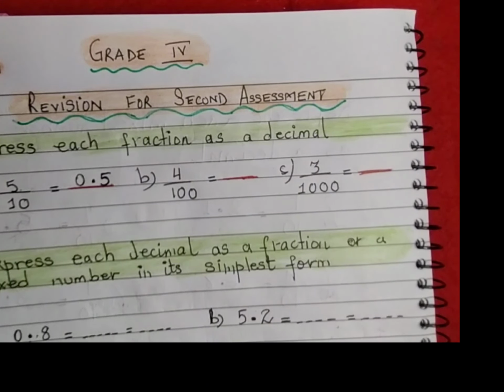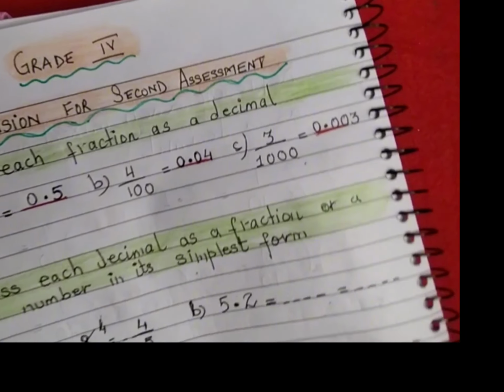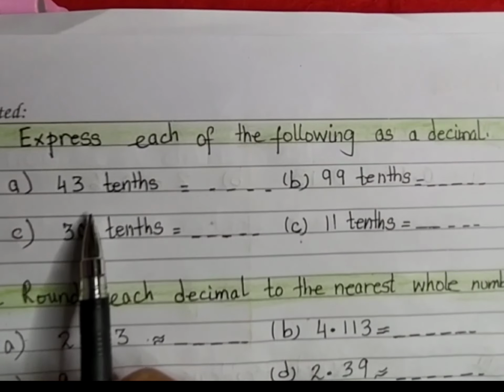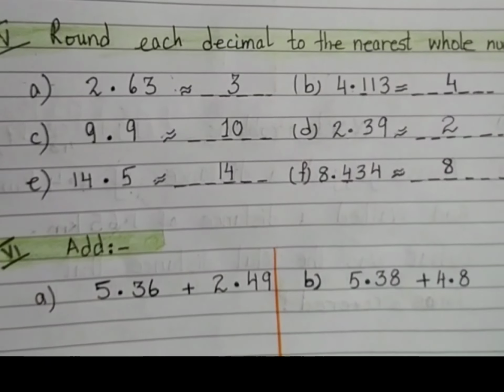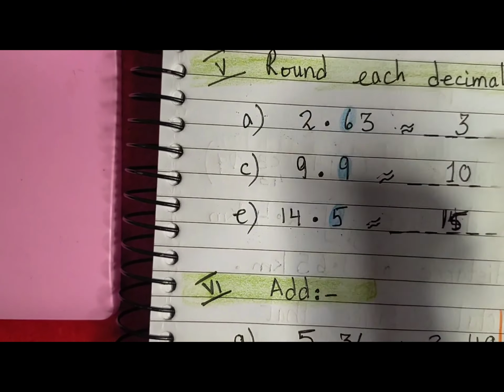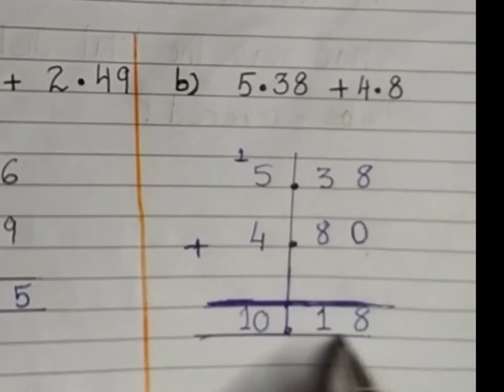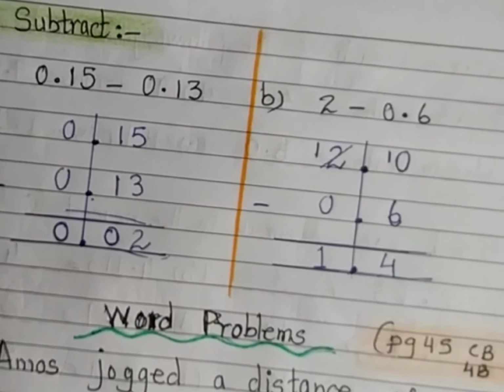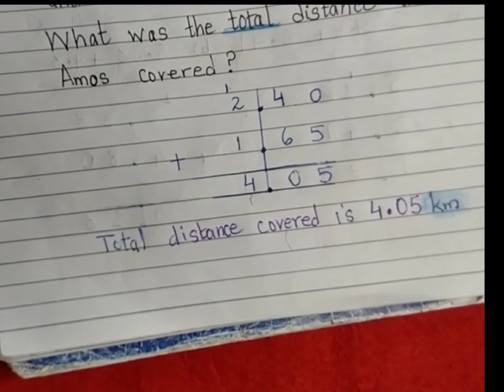16 March 2024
Math Revision for the Test
Students, question on Rounding off to the nearest 100 has an error while writing
14.5 ~ 15. ( not 14)